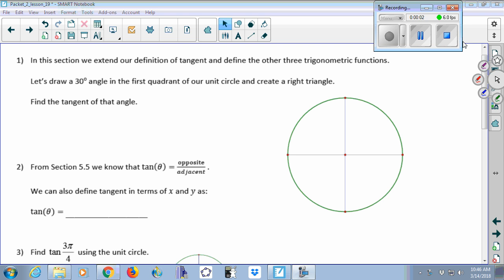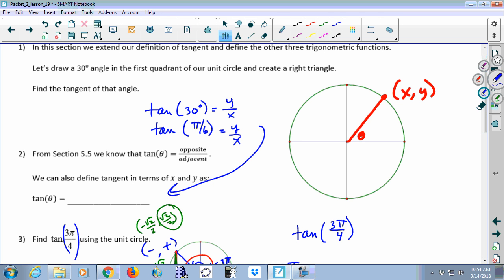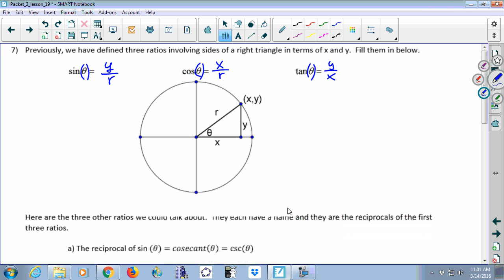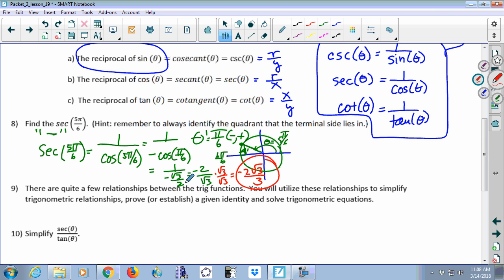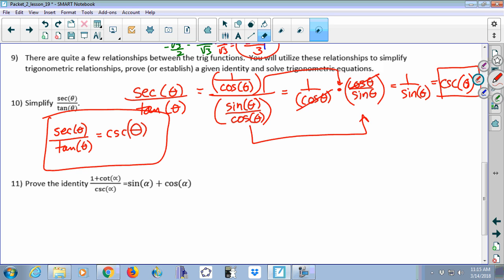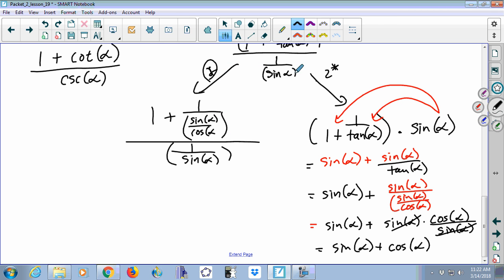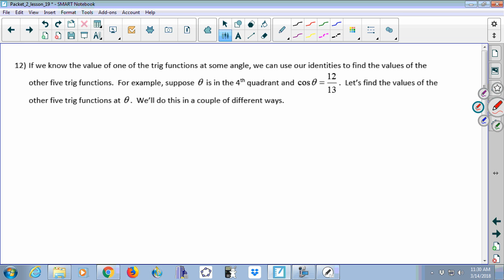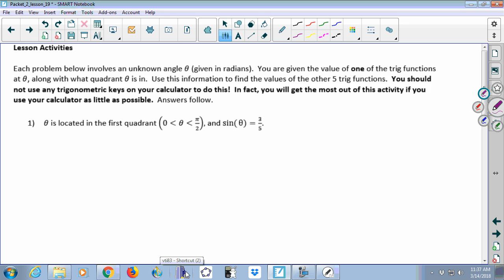Lesson 18 S18